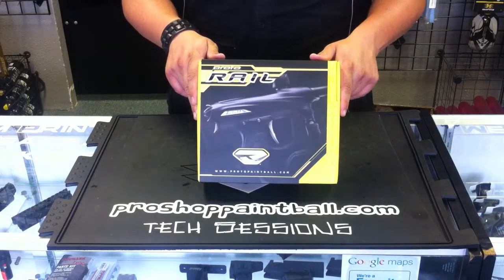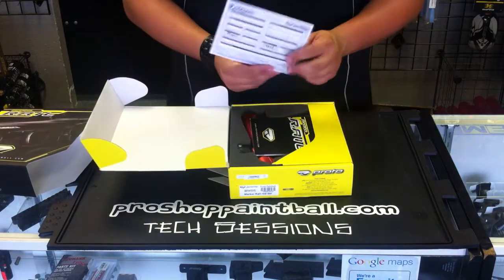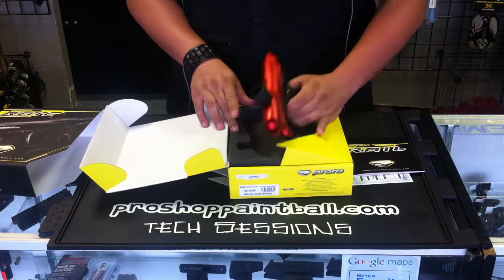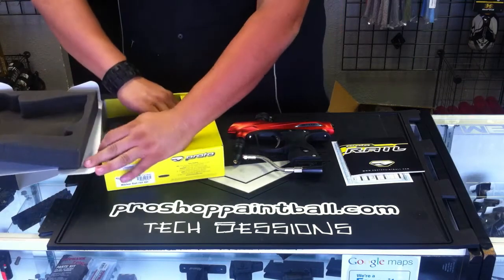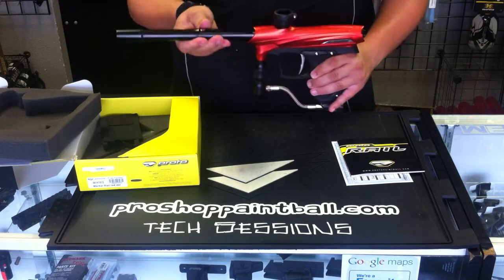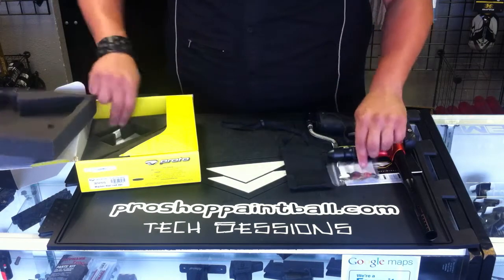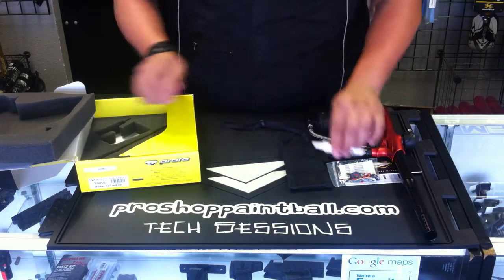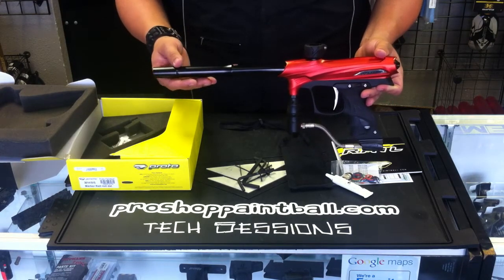2011 Proto Rail Unboxing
This is the 2011 Proto Rail's unboxing video by Proshop Paintball.

Have a question? post it below.